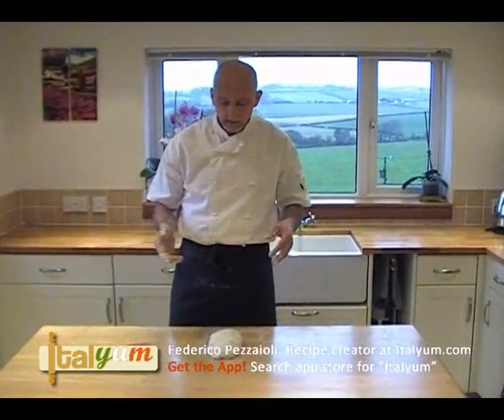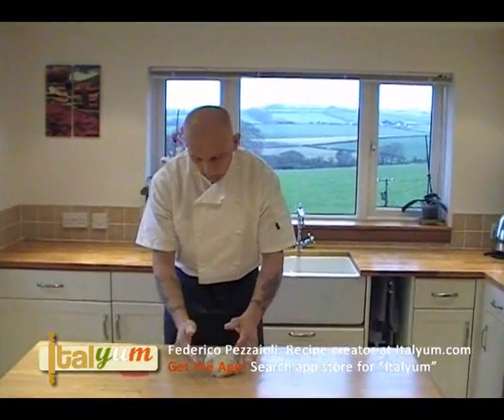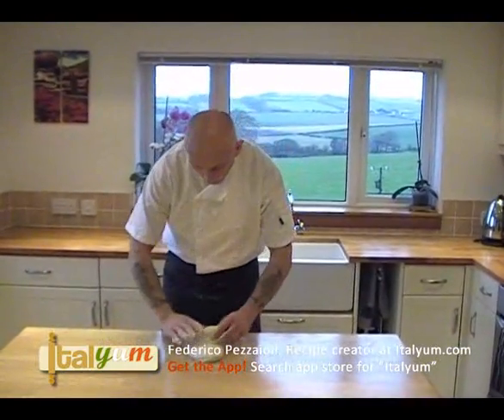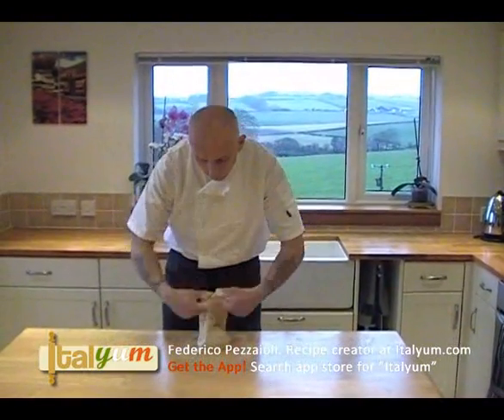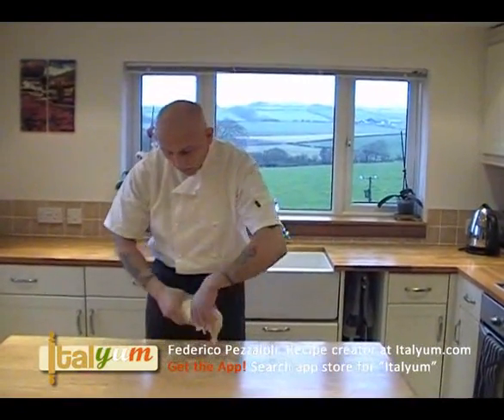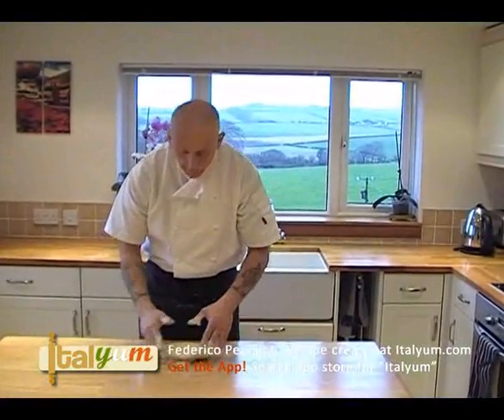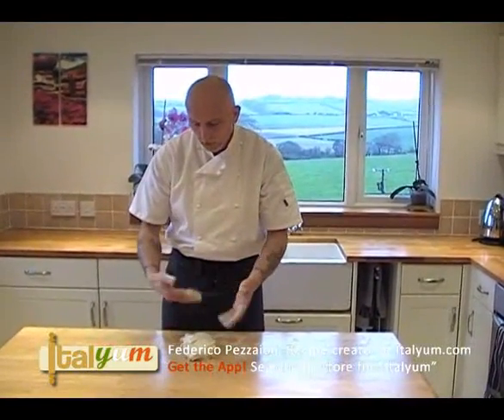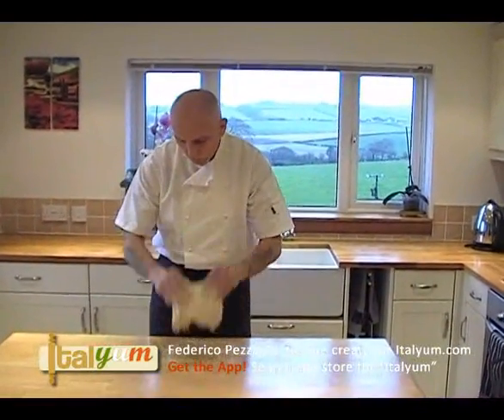Kneading wet dough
Federico from Italyum.com demonstrates the kneading method for a wet  dough using the stretch, slap, fold kneading method. For normal consistency dough, try our other video for normal firm consistency dough.